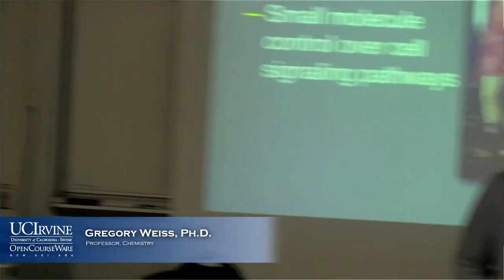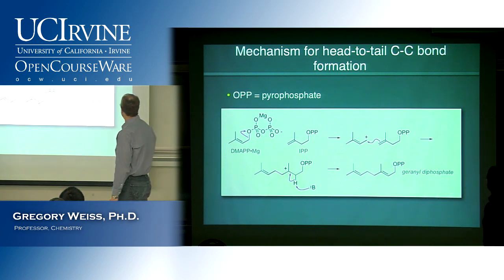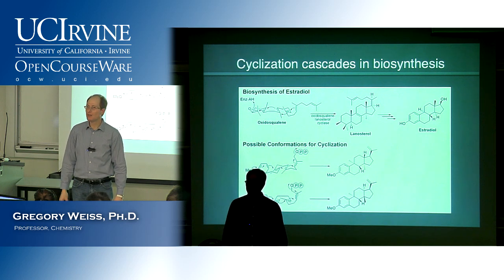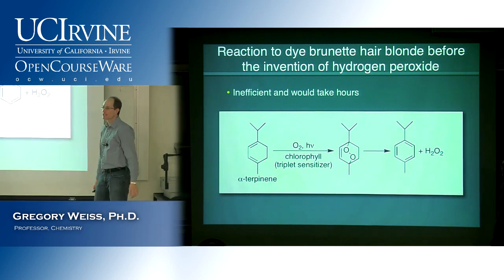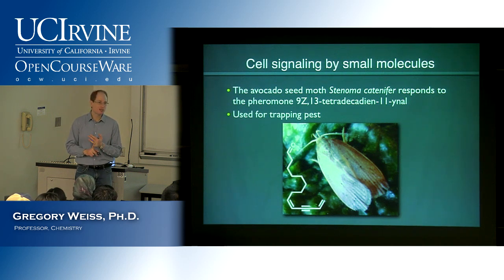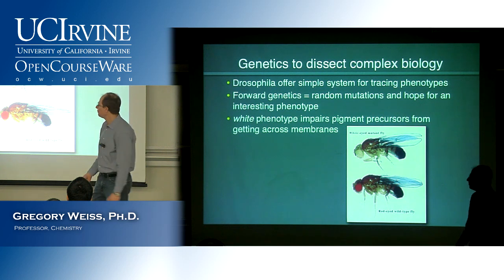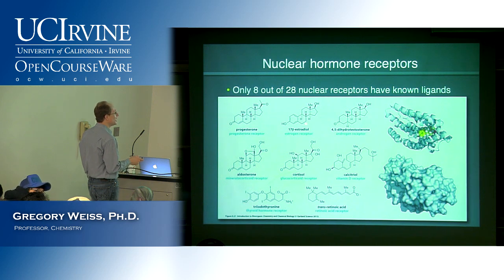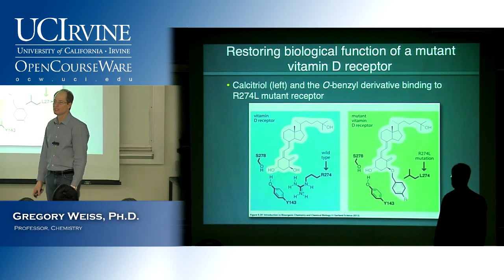Introduction to Chemical Biology 128. Lecture 17. Terpenes and Cell Signaling, Part 1.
UCI Chem 128 Introduction to Chemical Biology (Winter 2013)
Lec 17. Introduction to Chemical Biology -- Terpenes and Cell Signaling -- Part 1
Instructor: Gregory Weiss, Ph.D.

Description:  Introduction to the basic principles of chemical biology: structures and reactivity; chemical mechanisms of enzyme catalysis; chemistry of signaling, biosynthesis, and metabolic pathways.

This video is part of a 18-lecture undergraduate-level course titled "Introduction to Chemical Biology" taught at UC Irvine by Professor Gregory Weiss.

Index of Topics:
0:06:34  Terpene
0:08:55  Biogenic Head-To-Tail Synthesis of Terpenes
0:14:41  Protein Prenylation: Localizes Protein to the Membrane
0:18:03  Bisphosphonate: Anti-Osteoporosis Drugs
0:20:27  The Rich Structural Diversity of Terpenes
0:34:51  Cyclization of Isoprene Oligomers
0:39:51  Control Over the Central Dogma
0:42:22  Ancient Small Molecules with Bioactivity
0:46:08  Arrows in Chemistry and Biology
0:49:11  Cell Signaling Scenarios
0:54:50  The 7 Signaling Pathways
0:56:16  Genetics to Dissect Complex Biology
1:01:06  Small Molecules Offer Control Over Otherwise Unavailable Phenotypes
1:07:48  Nuclear Hormone Receptors
1:18:14  In Vivo Biosynthesis of Calcitriol
1:19:23  Restoring Biological Function of a Mutant Vitamin D Receptor

Required attribution: Weiss, Gregory Introduction to Chemical Biology 128 (UCI OpenCourseWare: University of California, Irvine), [Access date].